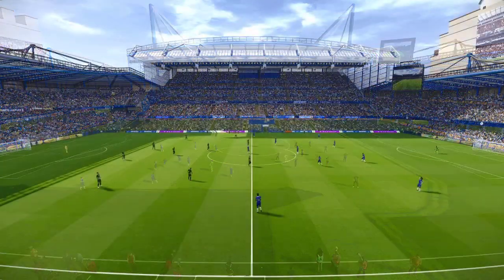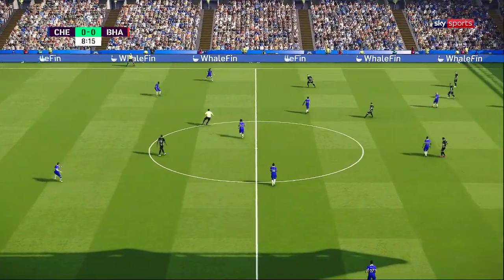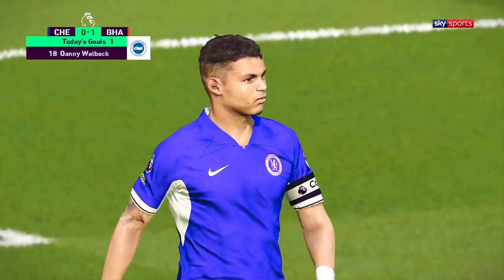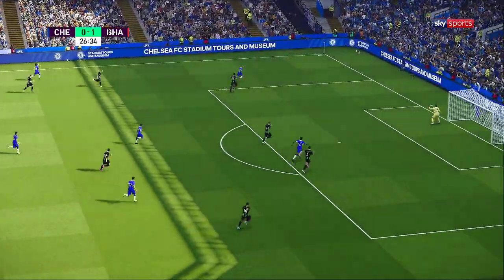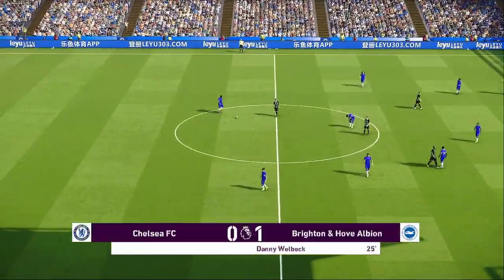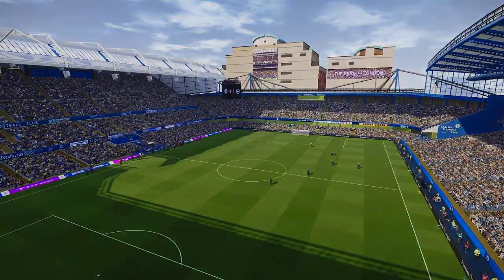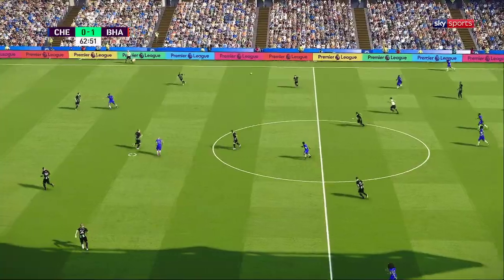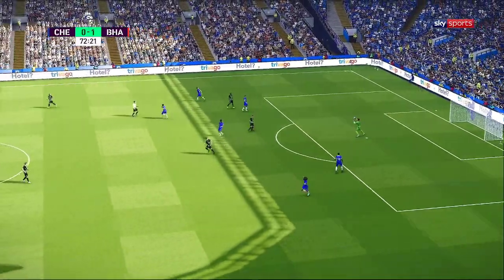FOOTBALL LIFE 2023 | Next Season Patch 2024-Update Option File 2024 PC | DOWNLOAD and INSTALLATION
FOOTBALL LIFE 2023 Next Season Patch 2024 | Chelsea vs Brighton | EFL CUP 2023/2024